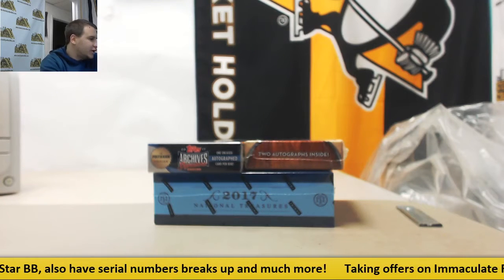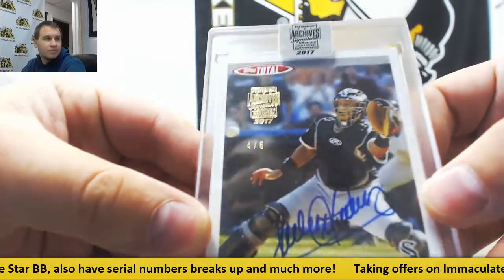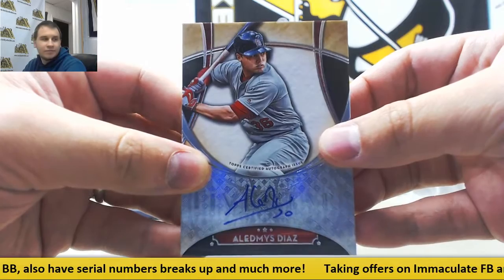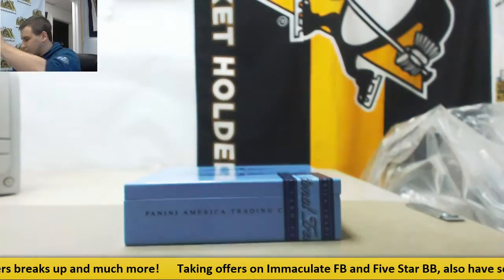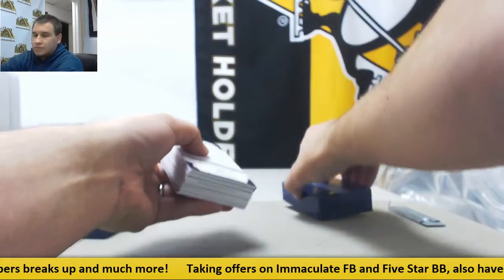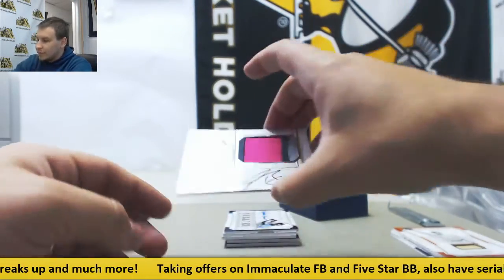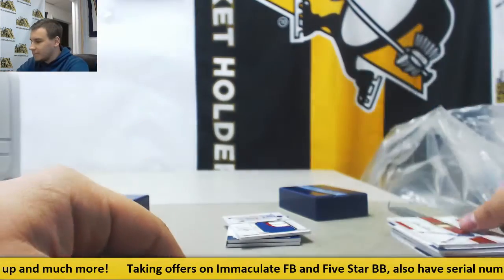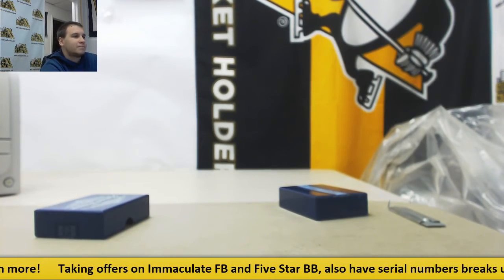Geos-(1) 2017 Panini National Treasures BB, Five Star, Postseason Archives Live Break